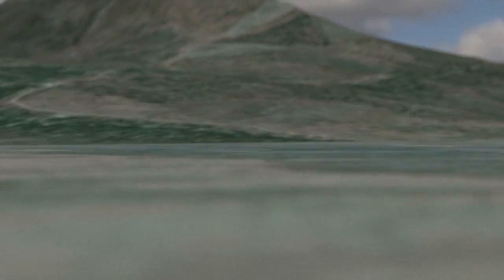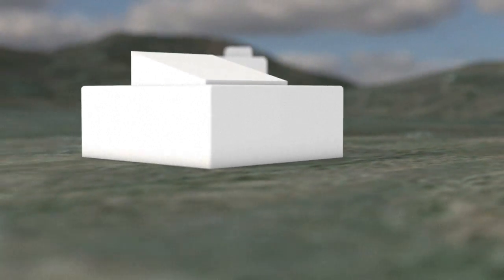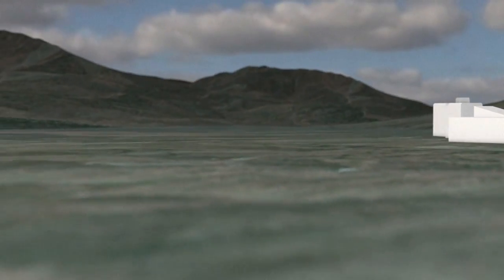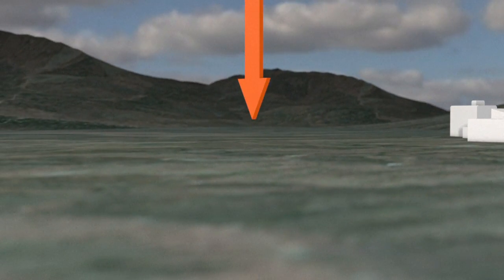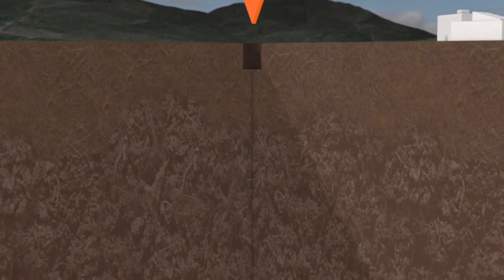Les essais nucléaires souterrains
Le régime nord-coréen a annoncé dimanche avoir testé avec succès une bombe à hydrogène. Vidéographie sur les essais nucléaires souterrains.VIDEOGRAPHIE